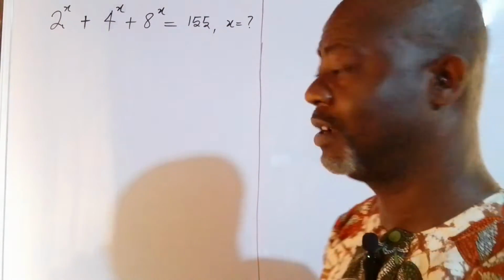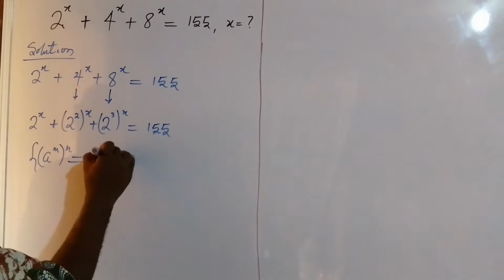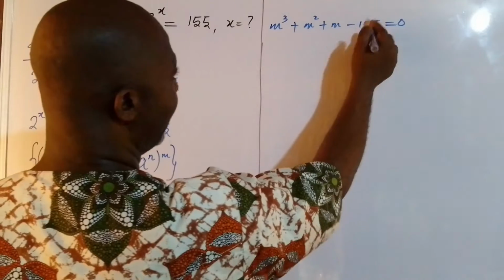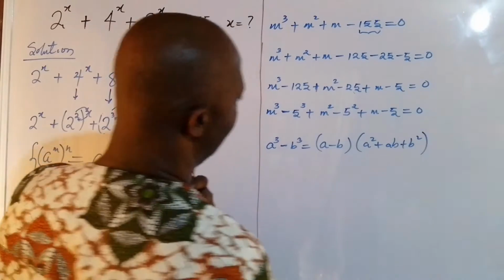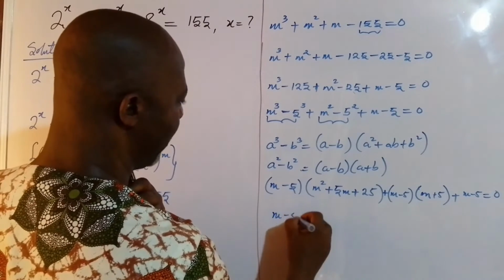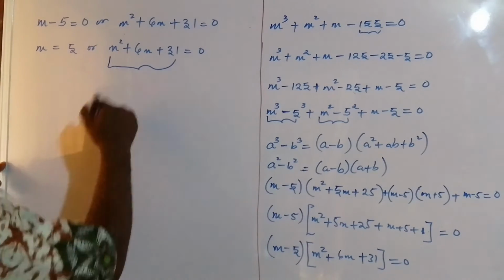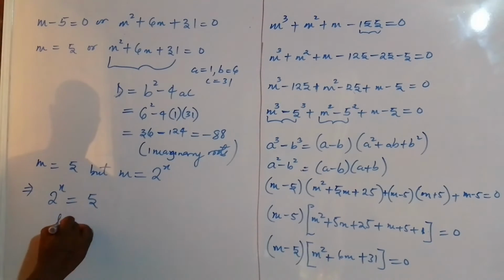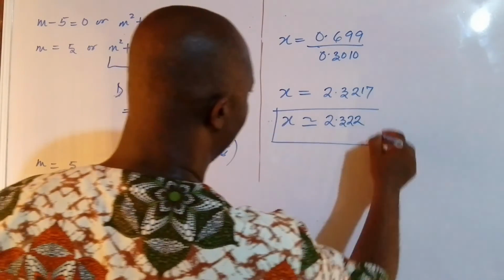Beautiful Exponential Olympiad Equation | 2^x + 4^x 8^x = 155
Beautiful Exponential Olympiad Equation

In This video, you will learn how to solve beautiful exponential equations with this new trick. It is a Math Olympiad Equation.